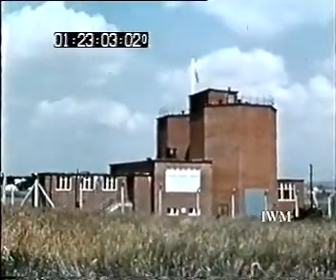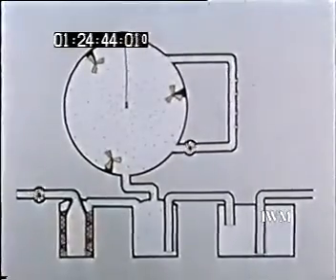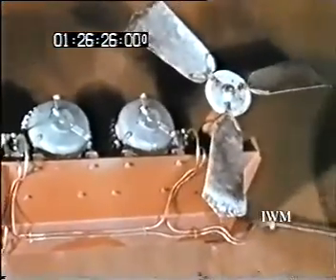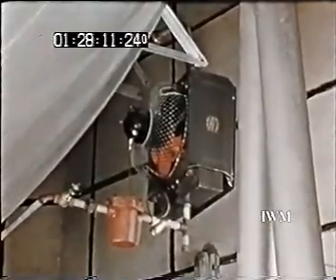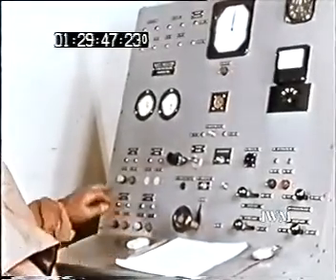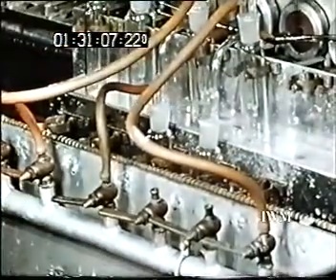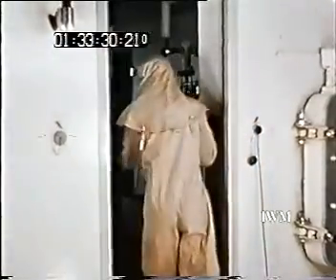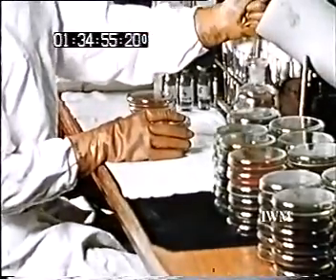The MRE Porton Down Biological Warfare Test Sphere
Warning!
This declassified film, contains very brief animal experimental footage which some viewers may find upsetting.

During the early years of the Cold War, the UK's Biological Warfare facility, the Microbiological Research Department (MRD,) later to become the Microbiological Research Establishment (MRE), at Porton Down, constructed two classified Biological Warfare 'Test Spheres' on the 7,000 acre Porton  Down Test Range.
These 'Test Spheres' were used to determine the behaviour and infectivity of candidate Biological Warfare organisms in differing conditions, mainly temperature and humidity.
Live Guinea pigs are briefly shown being used for the investigation of infectivity of the BW pathogens under test.

A much higher definition version of this film may be viewed at the Imperial War Museum Film and Video Archive. Catalogue number DED 94